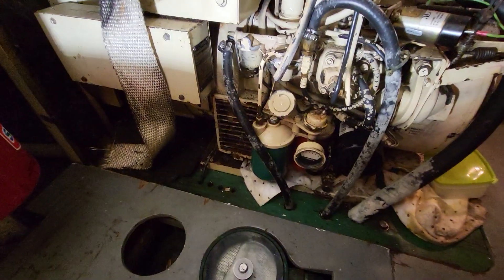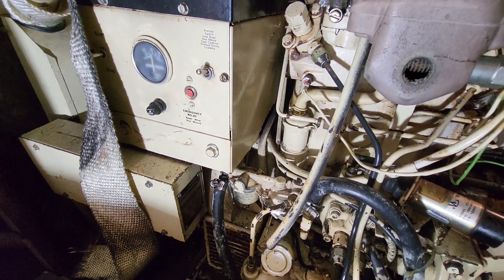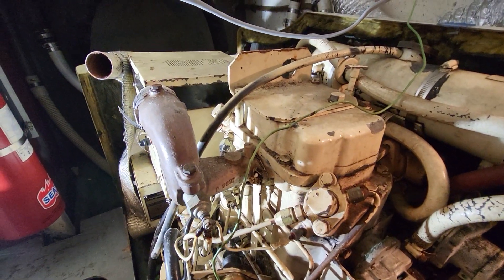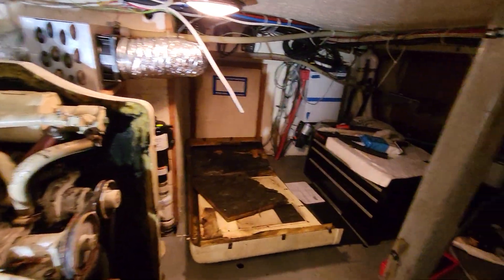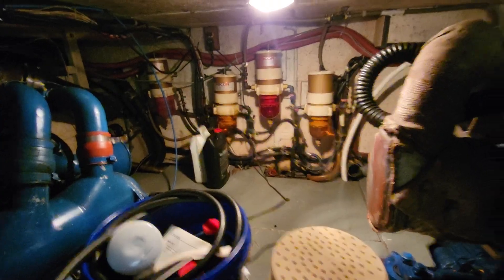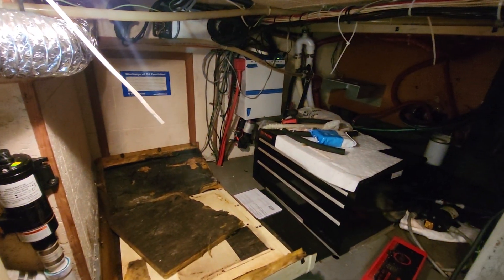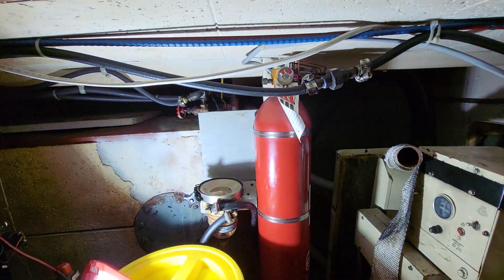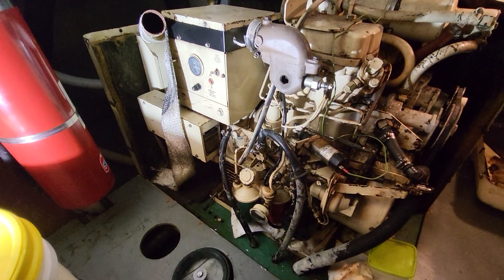Onan generator teardown.